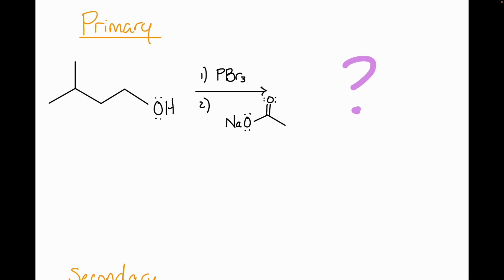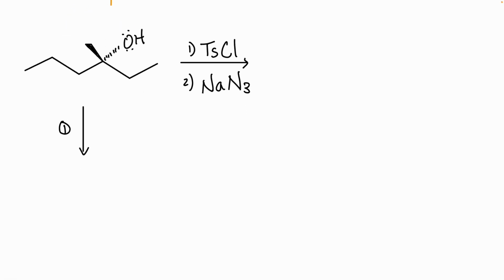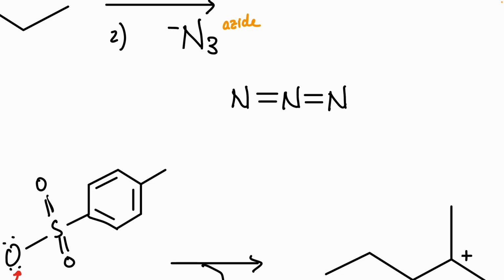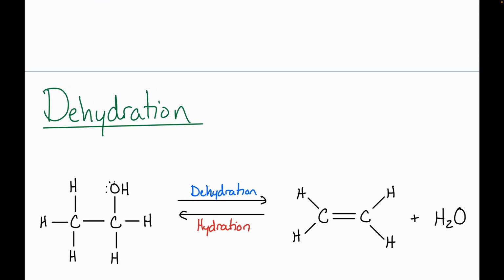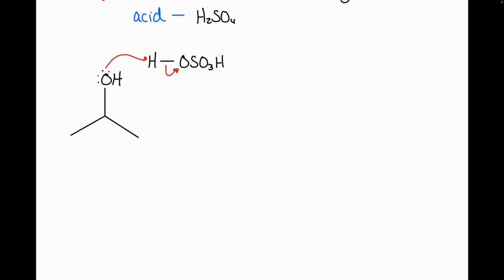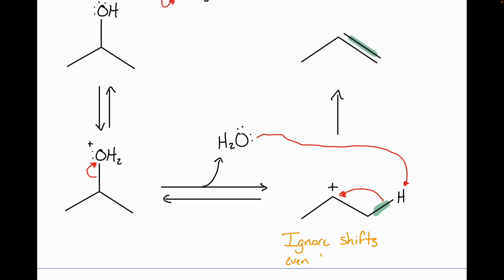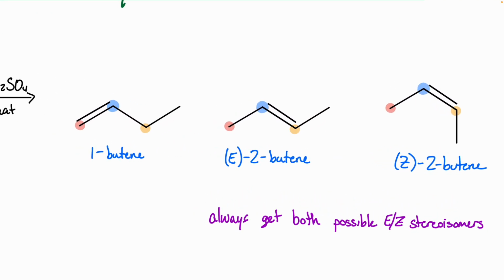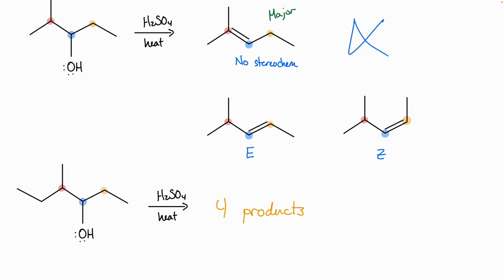Chem128BFA25 Chapter 17 Lecture 5